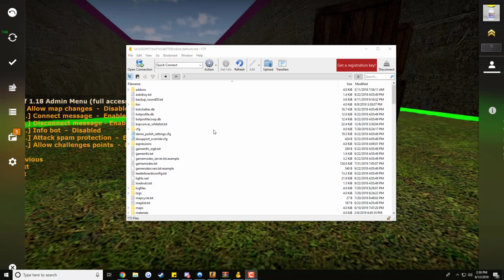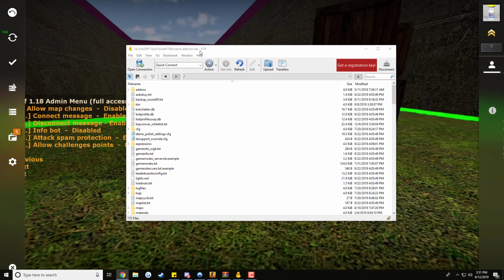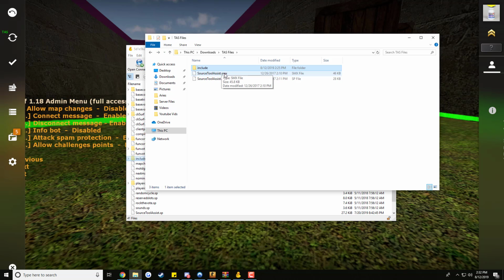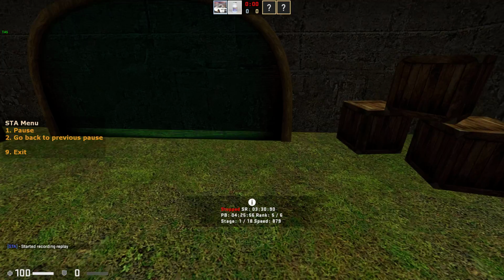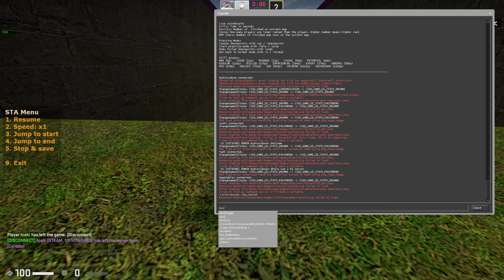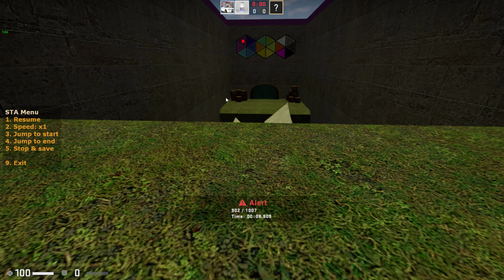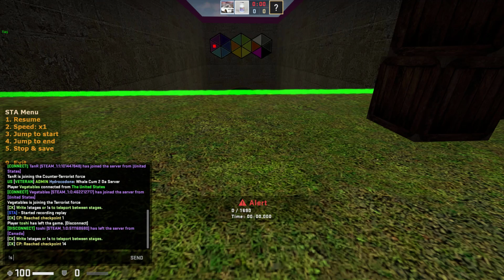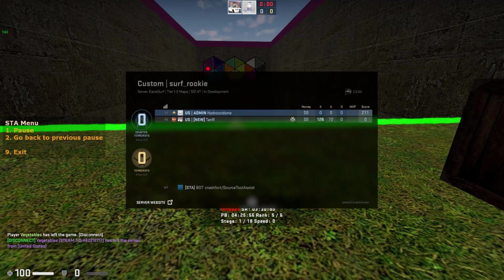How To Setup & Use Crashfort's SourceToolAssist (TAS)